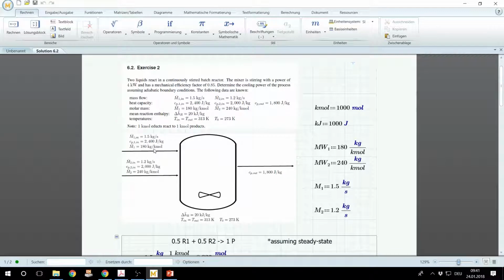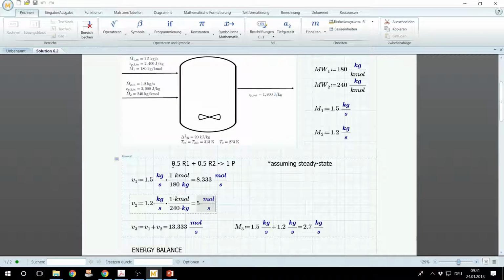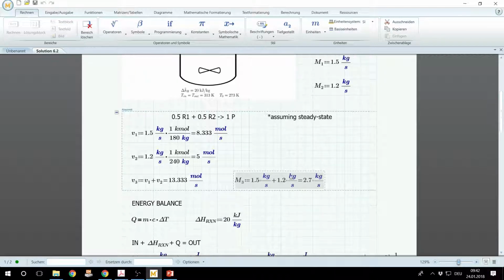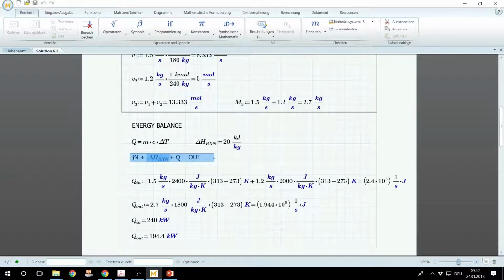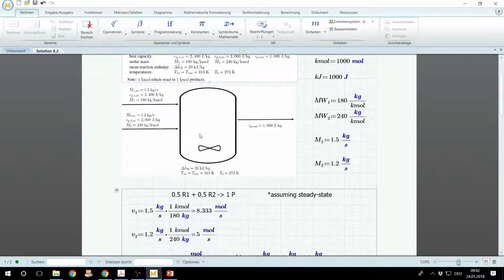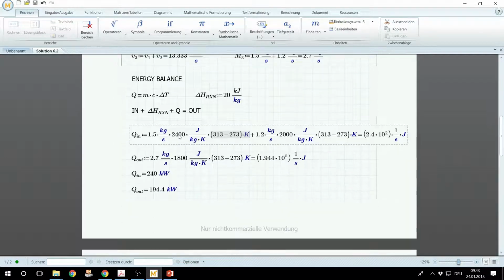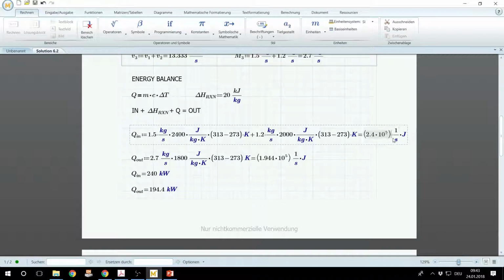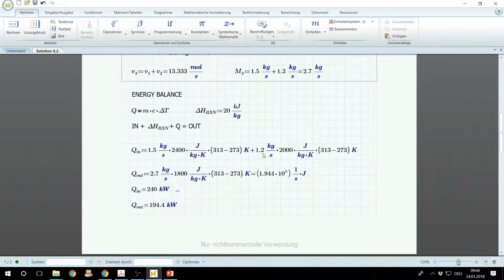CAI 6.2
Consequences of Accidents in Industry